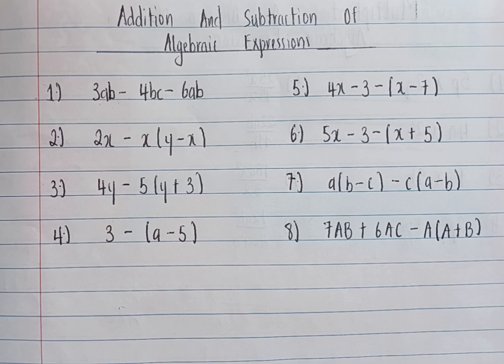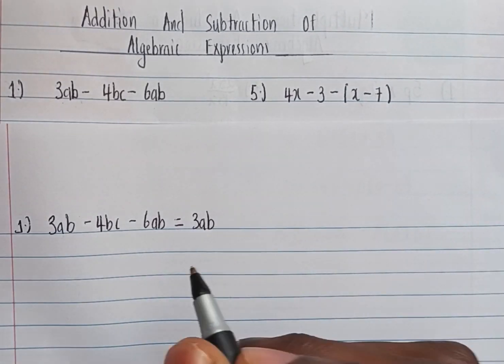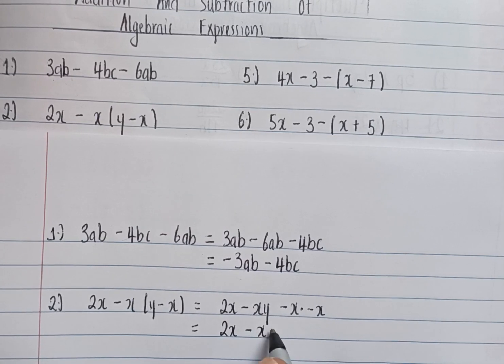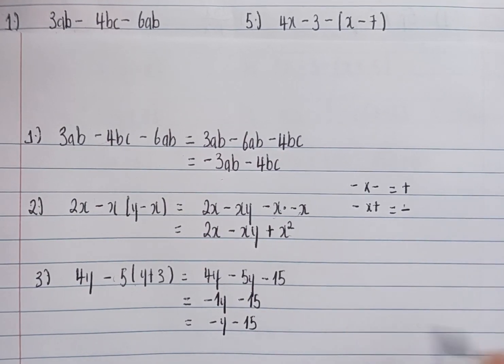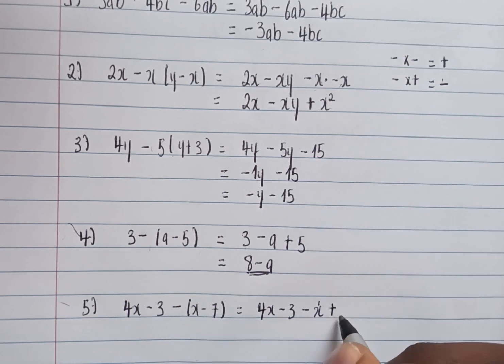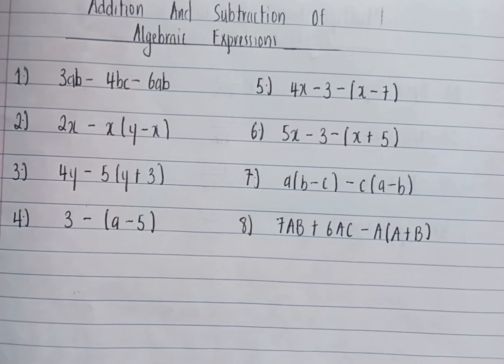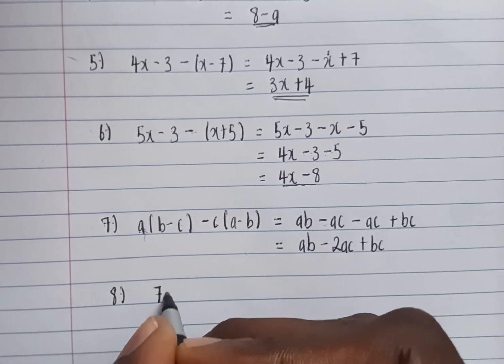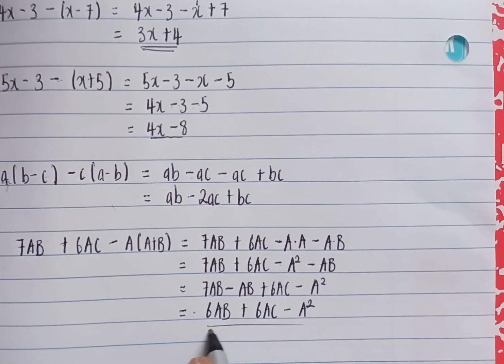2 - Addition and Subtraction of Algebraic Expressions.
In this video, I'll show you how to add and subtract algebraic expressions.

Here is the link to the first part of algebra on how to multiply and divide algebraic expressions.